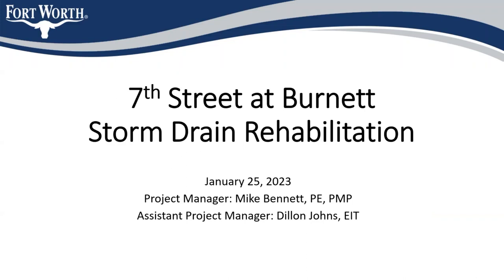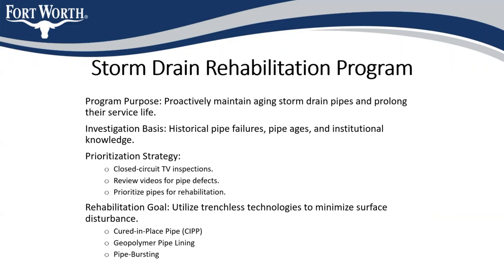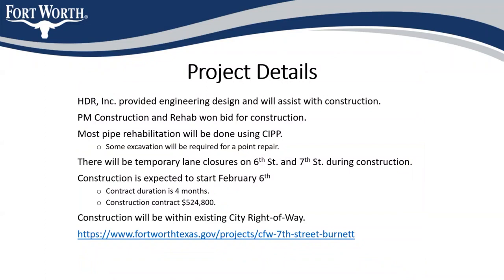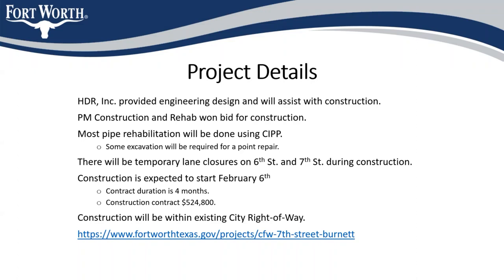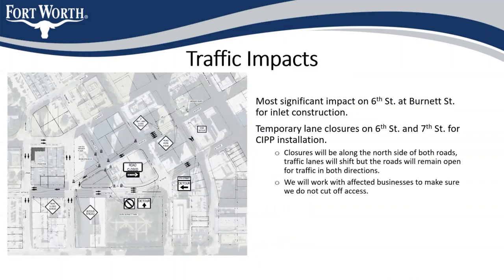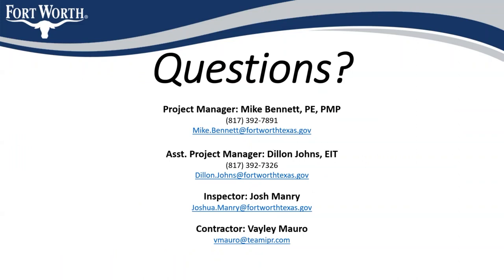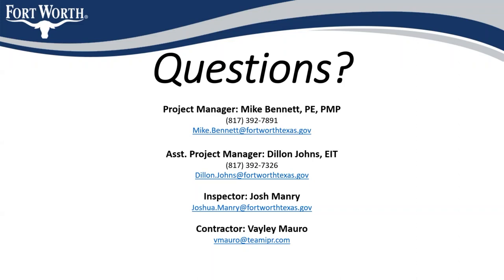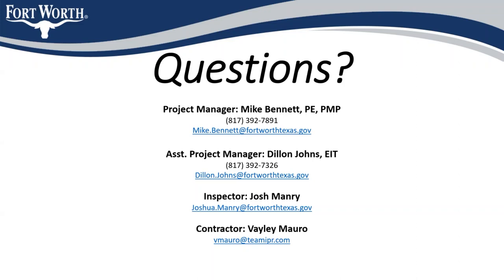7th Street at Burnett Storm Drain Rehabilitation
Community meeting for 7th Street at Burnett Storm Drain Rehabilitation 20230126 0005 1